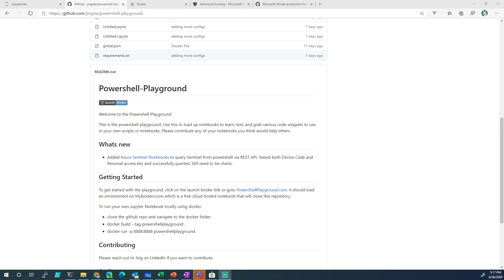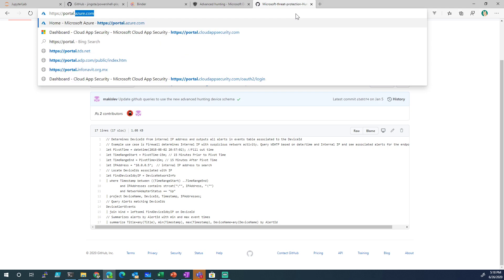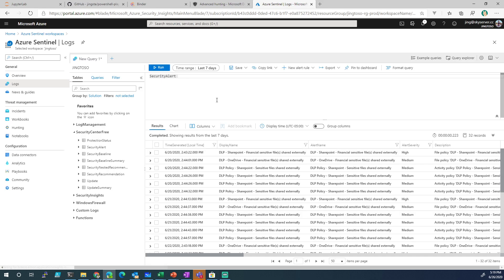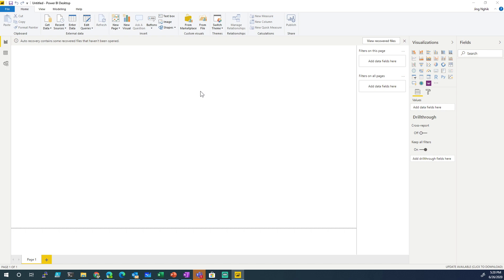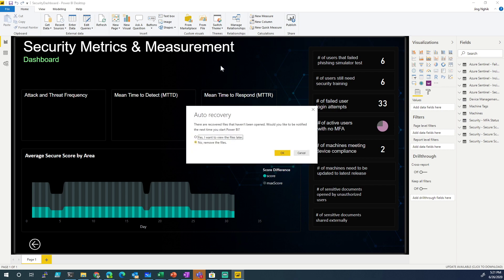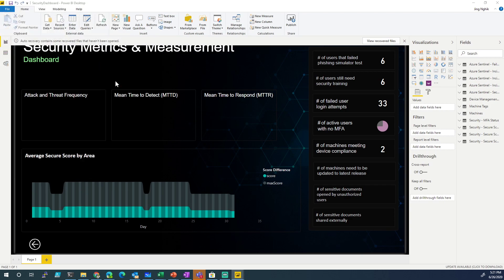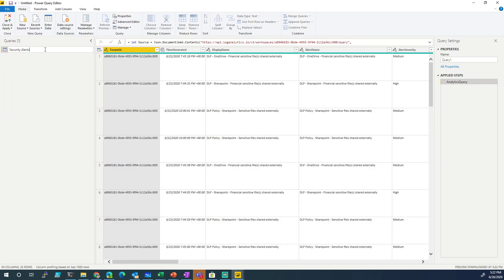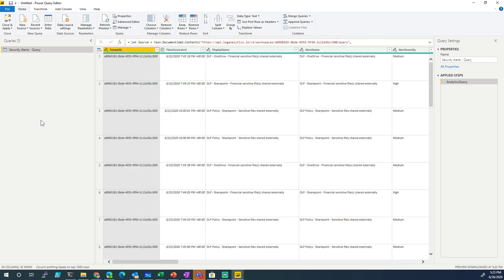Integrate Azure Sentinel logs into PowerBI in 5 Minutes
Yes.. I am not joking. You have to make sure you have the necessary access and authorization of course, but yes. We made it very easy to integrate Azure Sentinel into PowerBI.

NOTE: I already had stored credentials but you may have to login to your organization and store your credentials, but you only have to do this one time.